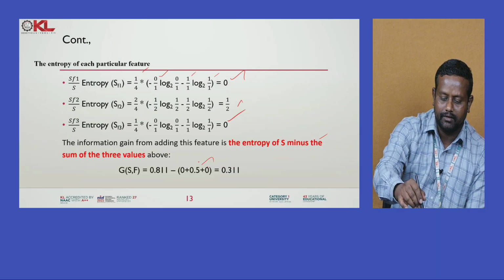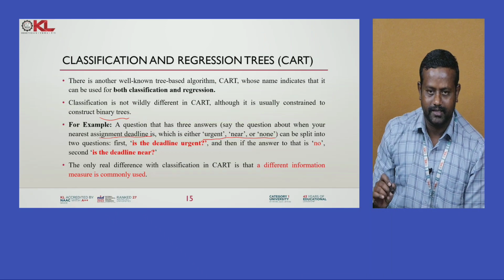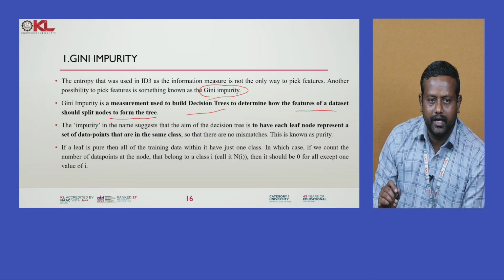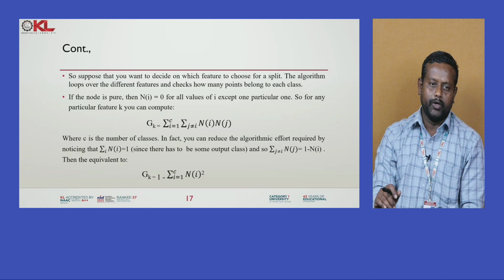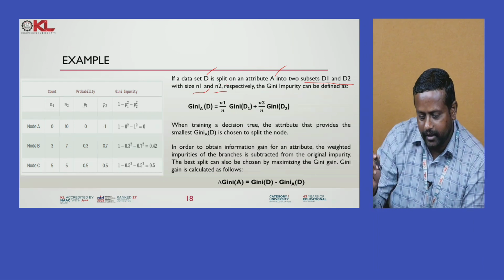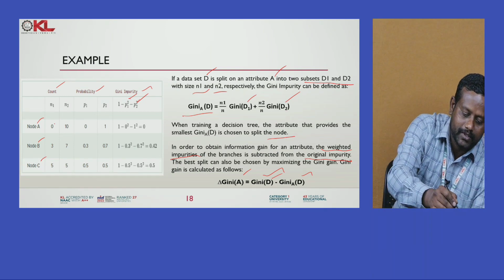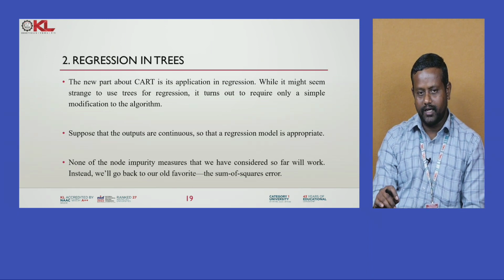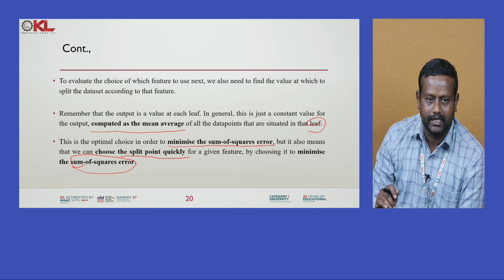30 Algorithms ClassificationTechniquesID3 and CART Part 4